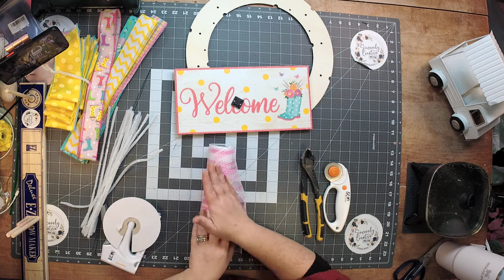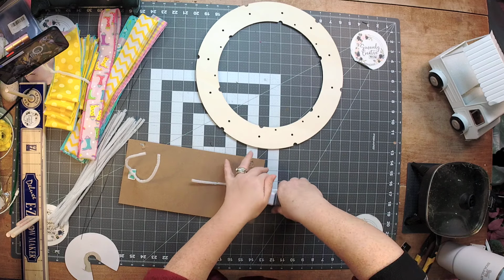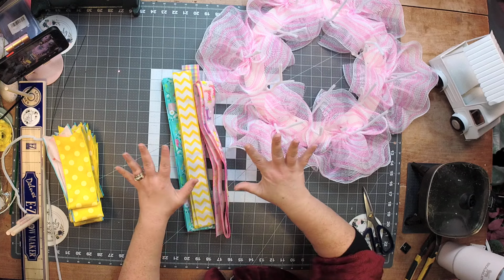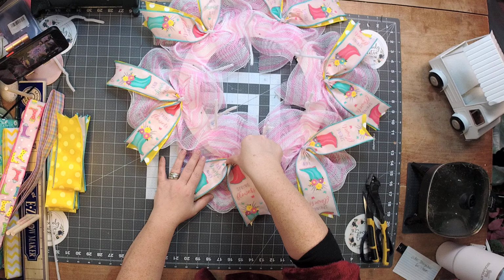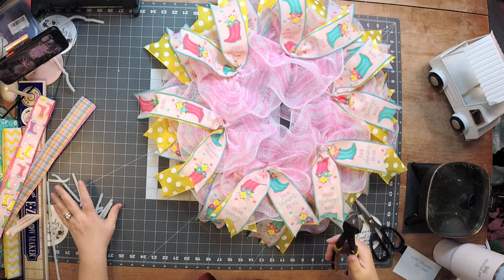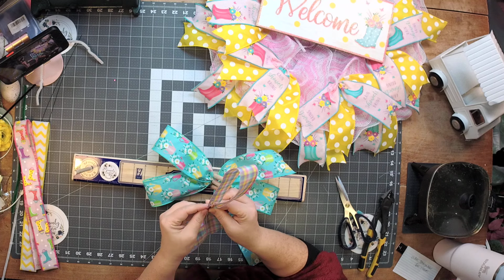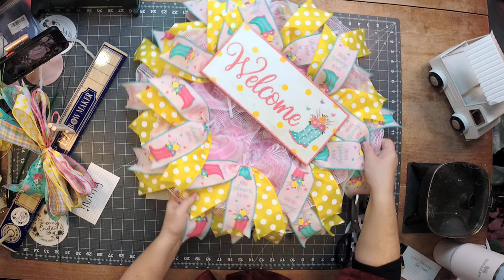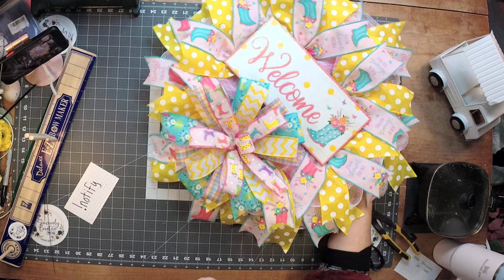Live replay - How to make a Pancake wreath for Spring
Introducing... The Patent Pending Pancake Wreath Frame BUNDLE which includes the Sign Extender!

LearnfromMelissa.com has ALL our latest links!
Don't miss another tutorial announcement, join our emails here: dontmissemails.com

 (SO stinkin excited about this y'all!!! The answer to all my wish list items on ONE frame is incredibly awesome and a game changer to the Pancake Wreath making industry!!!

During this video you will learn how to make a Pancake wreath, fit for any designer level. See below for a list of supplies.

YAY, you made it to the Sincerely Creative Mom YouTube channel!
Welcome in, I’m Melissa from Sincerely Creative Mom and I love what I do for a living!  (many know me as the creator of the Pancake Wreath design). This business has allowed me to do things I only imagined in my wildest dreams… like become a mother (very true story)! I’m super detailed and a little OCD sometimes but either way, I always try to give you the most information to help your crafting come alive in the smoothest way! Thank you for joining us and spending your precious time learning a new craft!

All of the supplies for this wreath were provided in a Wreath Kit sold by Sincerely Creative Mom

You can find a list of my favorite suppliers for wreath making materials: LearnFromMelissa.com

Blue zip tie tool

Cordless mini glue gun